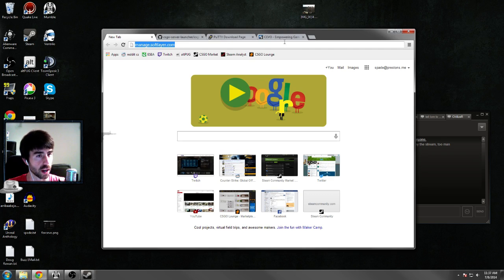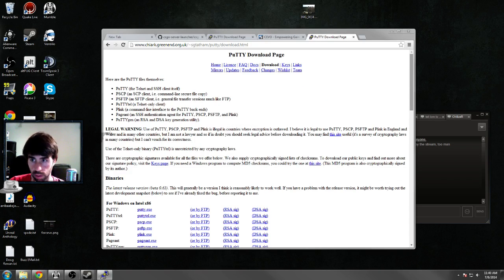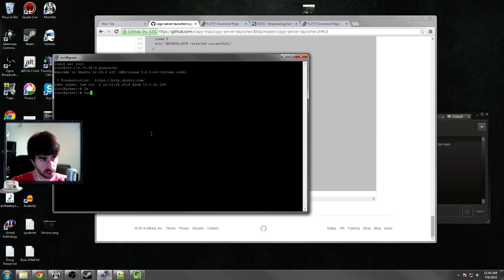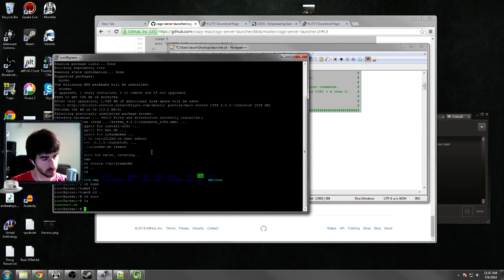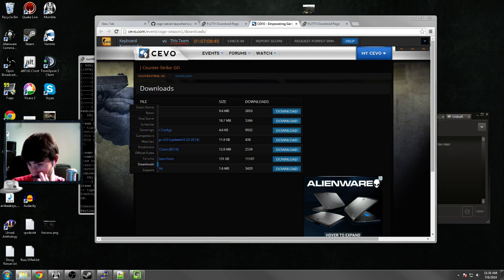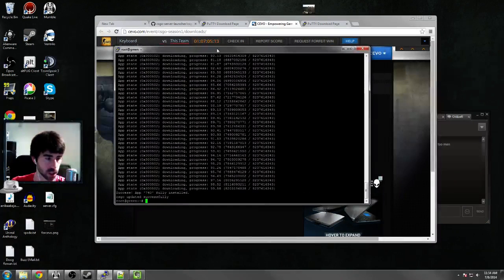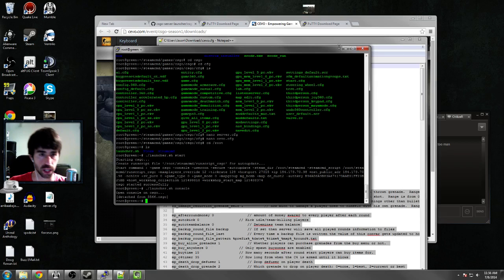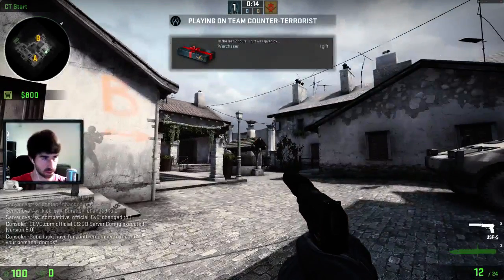How to set up a 128-tick CS:GO server for 4 cents per hour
A video tutorial showing how to rent a CS:GO 128-tick private server for $0.04 / hour.

If you enjoy, please follow the stream to support! I stream MTTHF at ~8:00am ET, and join my steam group